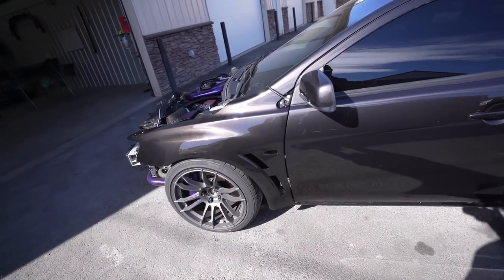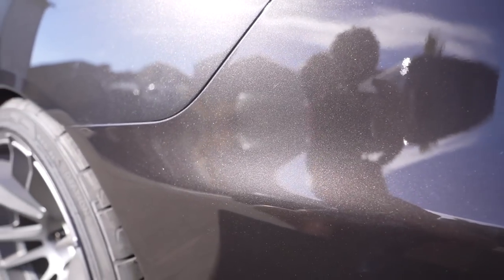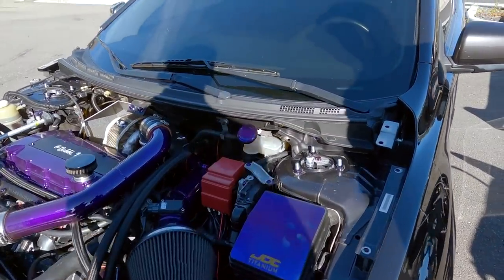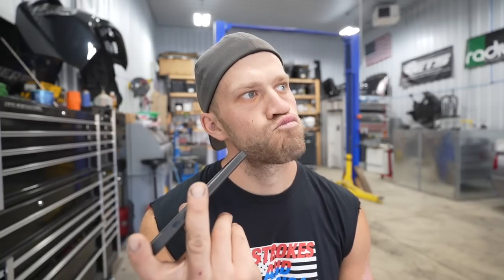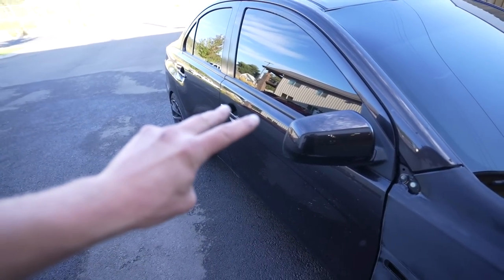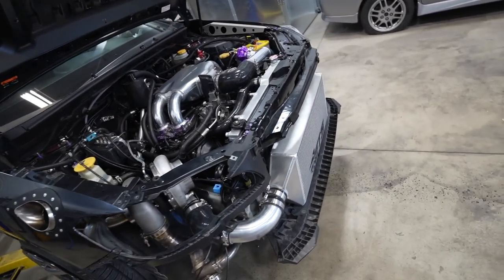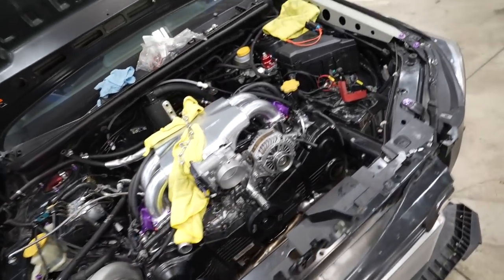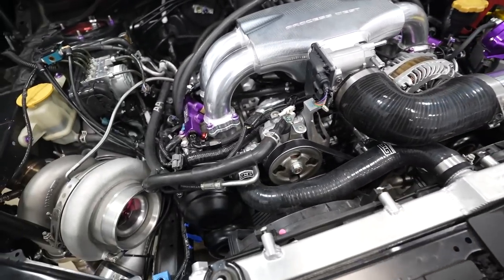BIG Changes for the Evo X!